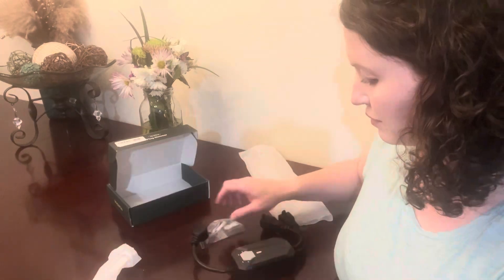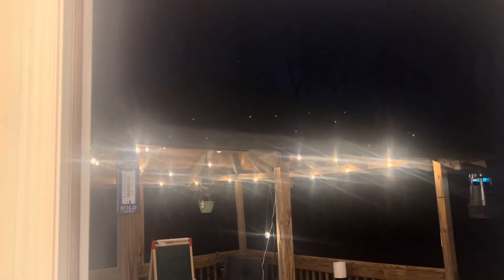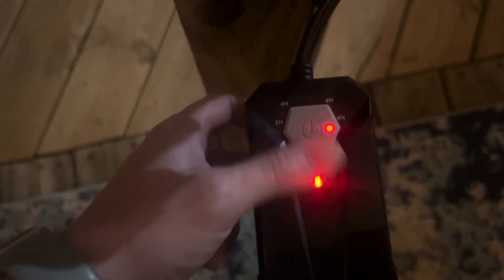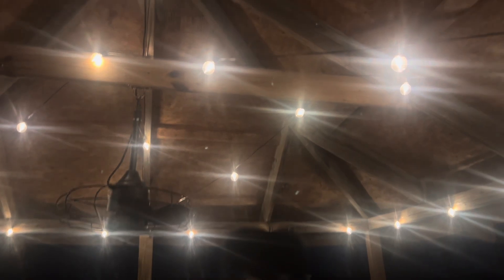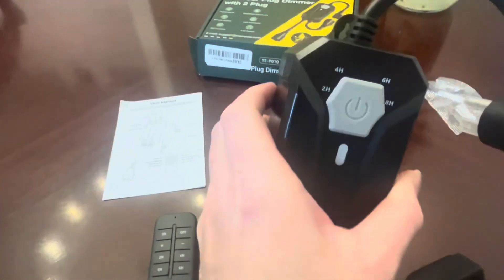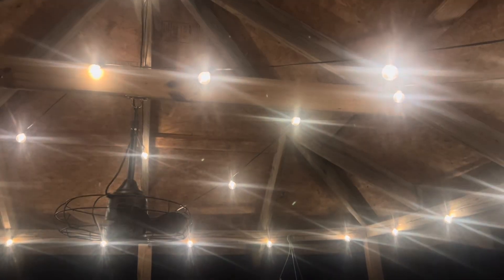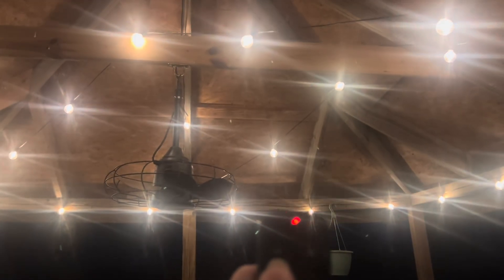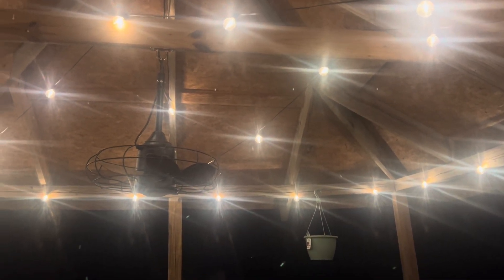Testing out this light dimmer plug with remote control